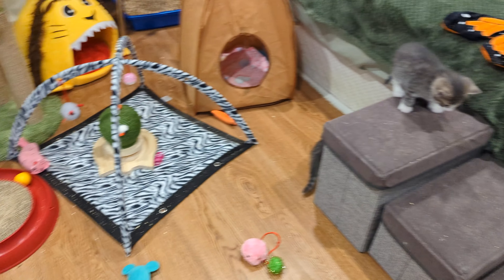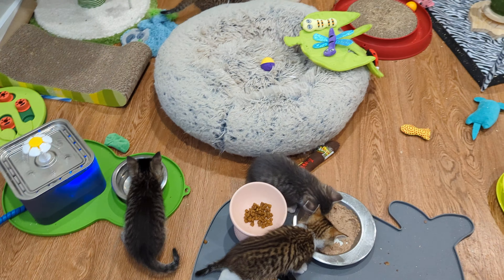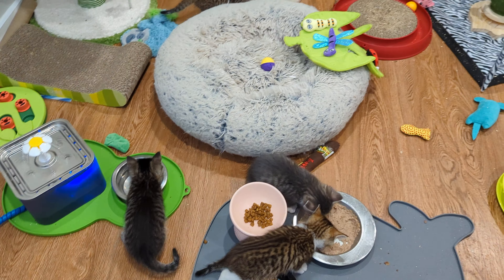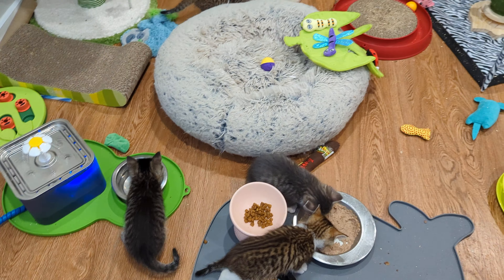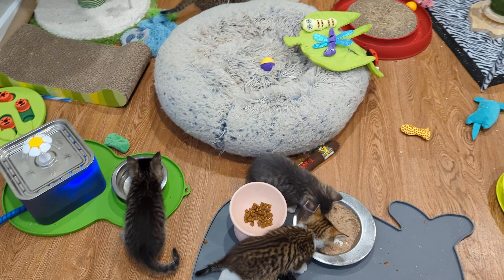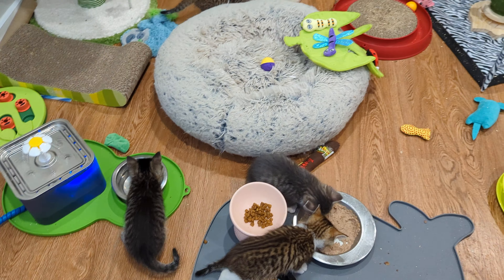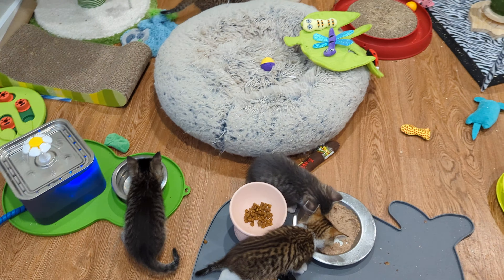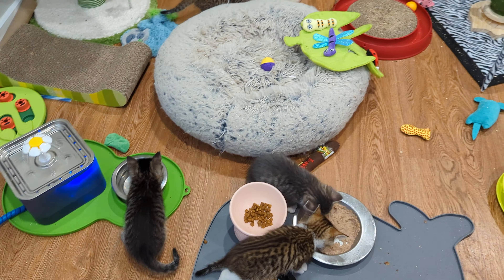The kittens are active today. Let's watch them play and get to know them a little better!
for ways to support and interact!

Well the kittens are active and doing all sorts of things today. Join me for a longer look and roll call of these lovely

Video by: Michael Sheldrake, RE/MAX All Points Realty. All kittens fostered from VOKRA.ca in Vancouver, BC, Canada